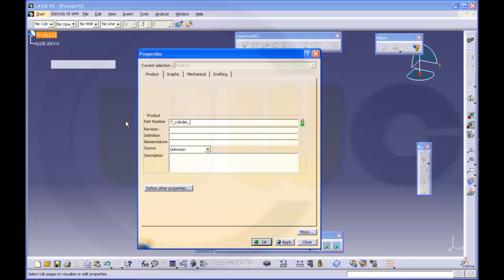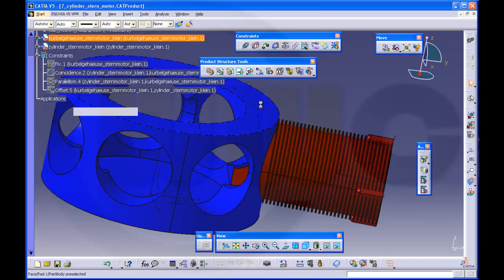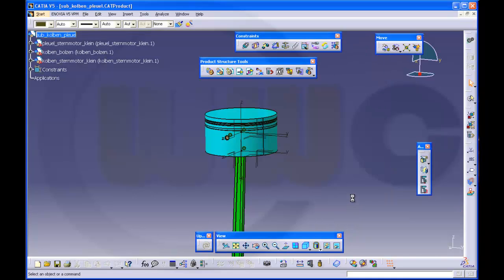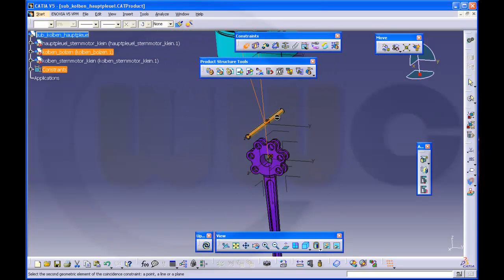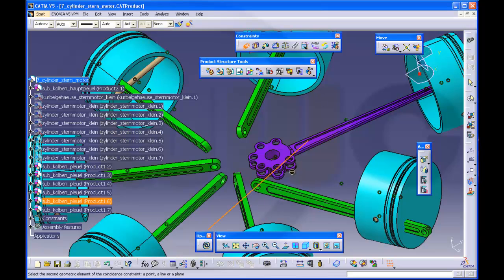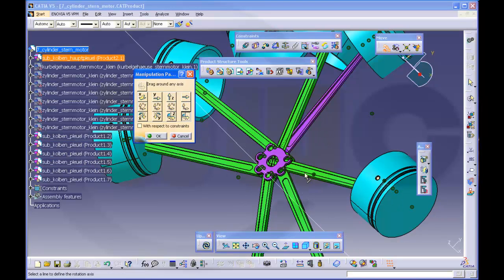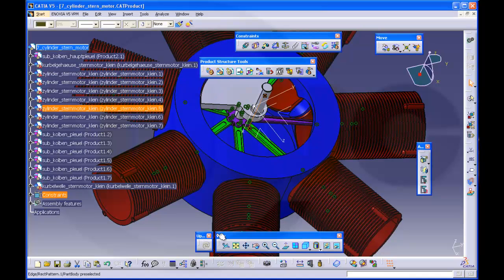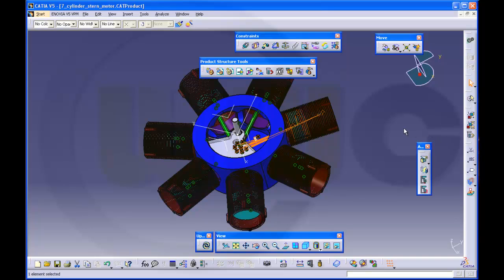Catia v5 Ttraining - Assembly - Reuse pattern - Rigid and flexible subassemblies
Another remake of a "classic". Assembly of a 7 clyinder starengine - with 2 subassemblies, reuse pattern